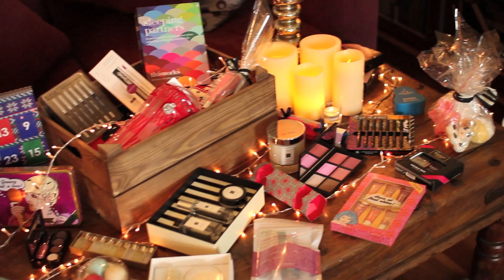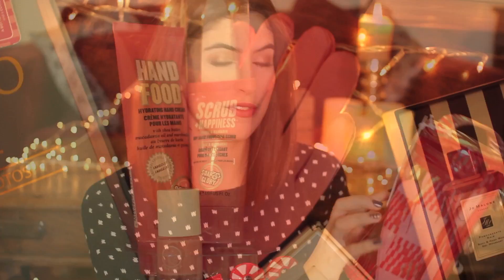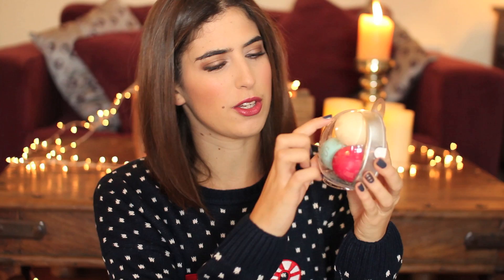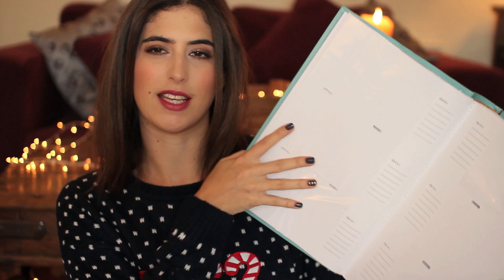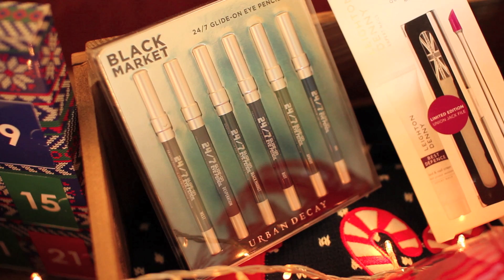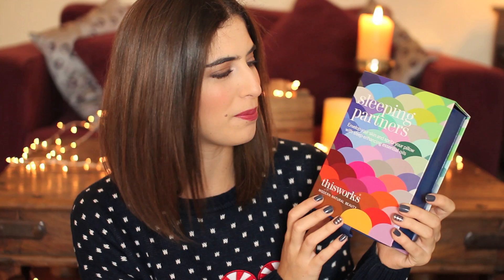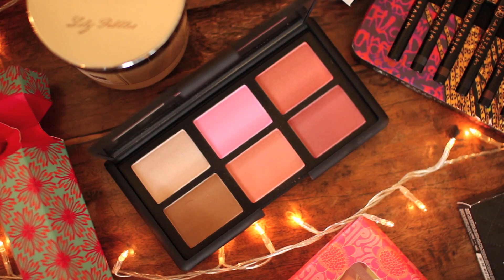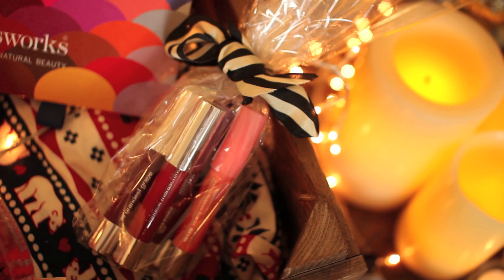Christmas Gift Guide 2013 // Lily Pebbles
Apparently in this video I seem to think every brand is "one of my favourite brands"... I was feeling positive!

(Optional price) DIY Lush bath bomb set

What I'm Wearing:
Primark Chritsmas Jumper

Nails by Hula Nails

Lily Pebbles
C/O Gleam Digital
12 Dryden Street
London
WC2E 9NA